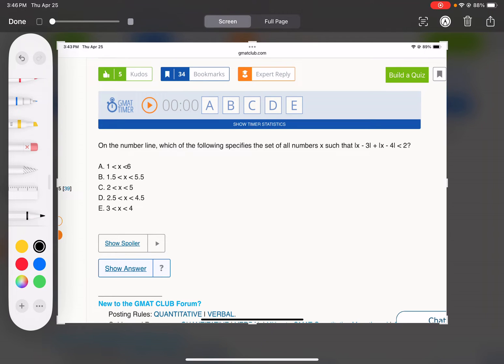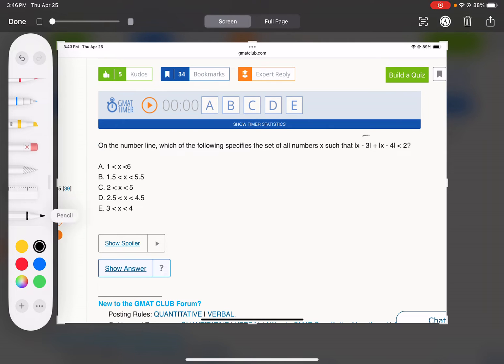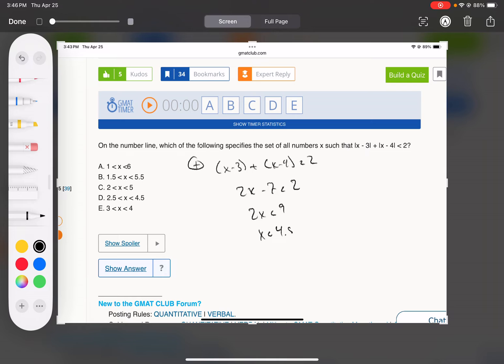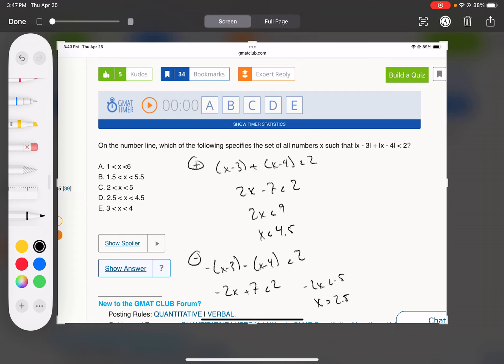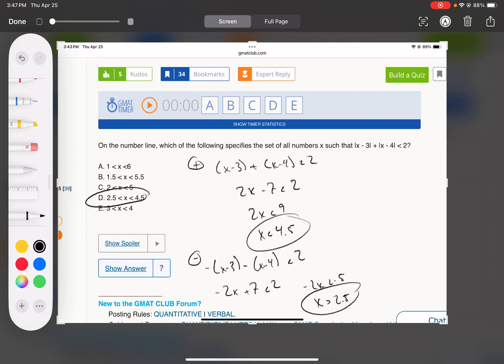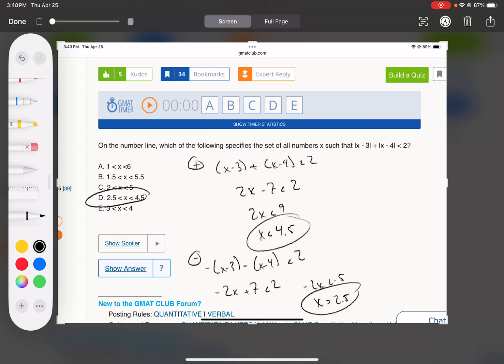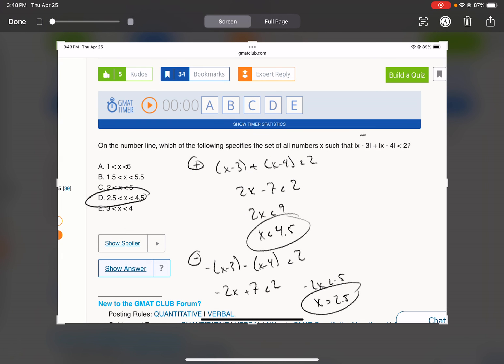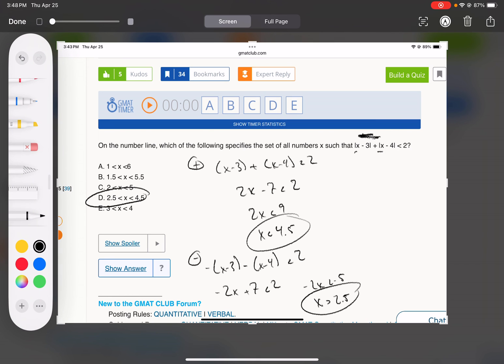On the number line, which of the following specifies the set of all numbers x such that |x - 3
On the number line, which of the following specifies the set of all numbers x such that |x - 3| + |x - 4| is less than 2?